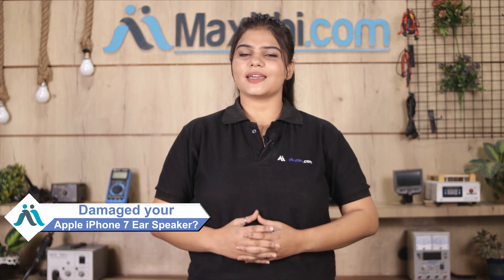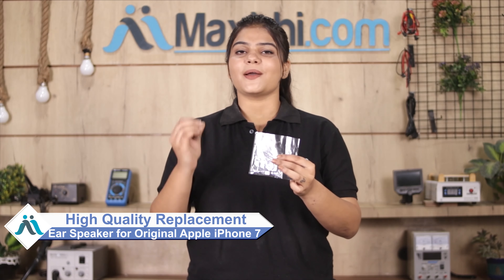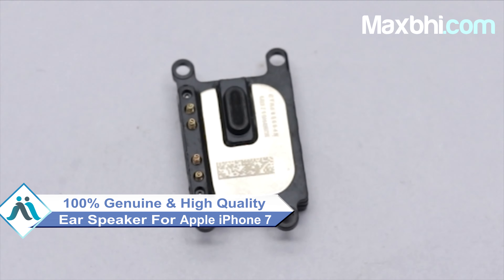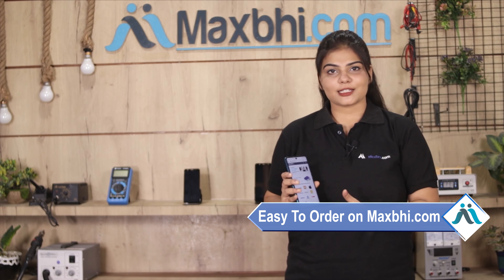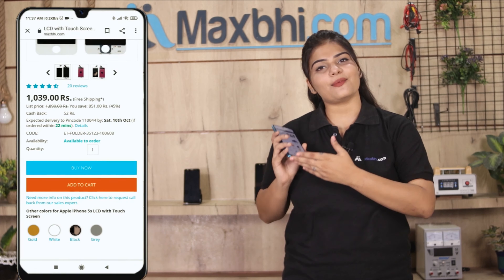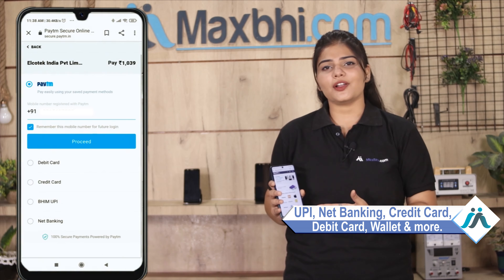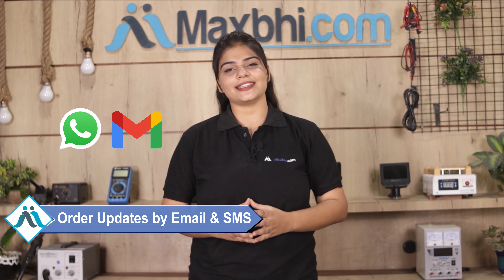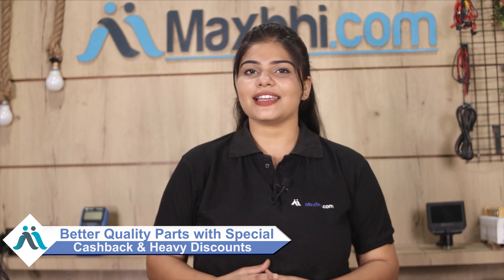Buy Apple iPhone 7 Ear Speaker, Free Delivery High Quality Best Price Maxbhi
Damaged Ear Speaker in your Apple iPhone 7? The replacement Ear Speaker for Apple iPhone 7 comes with replacement warranty and the shipping is done in secured packing to make sure you get the product in perfect shape.